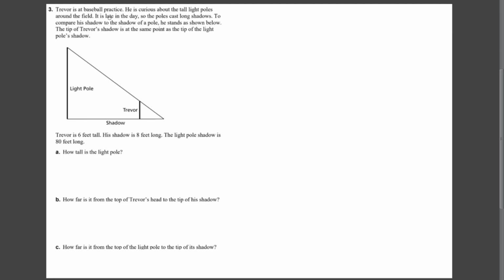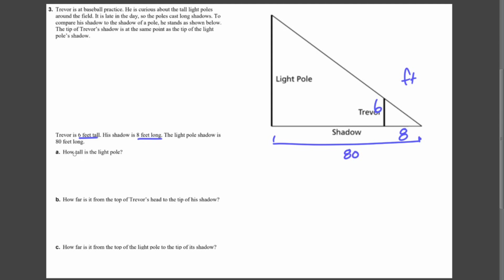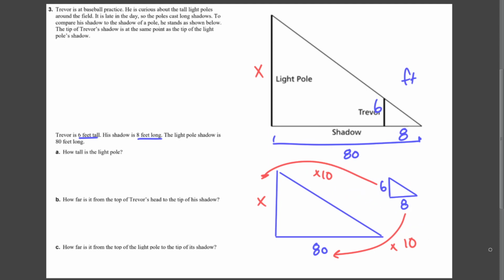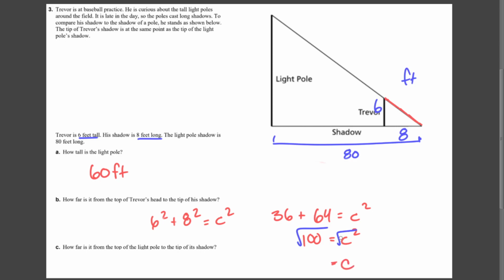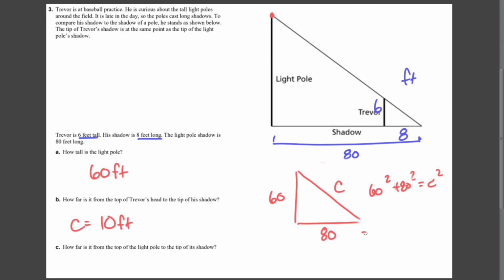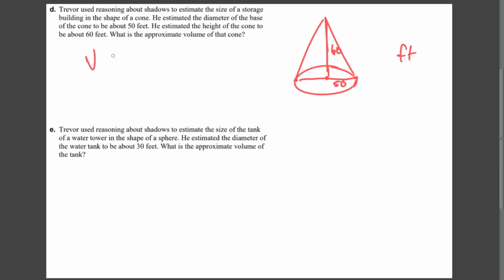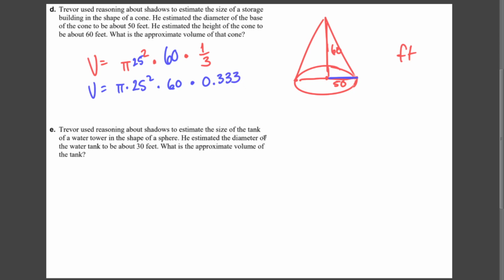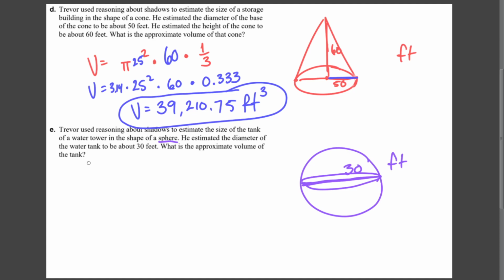Assignment Help: Part 7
In this video, we review some geometry concepts we did earlier in the year!